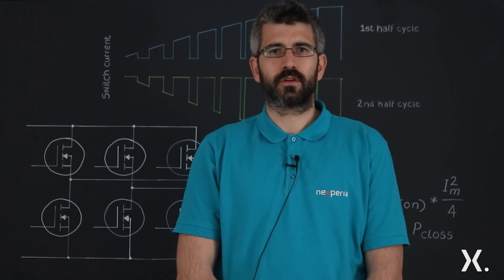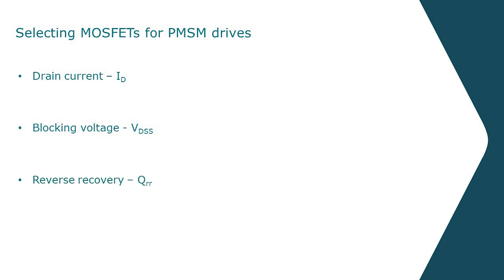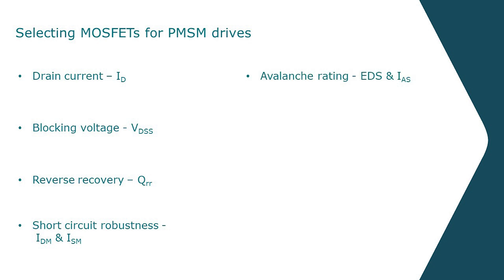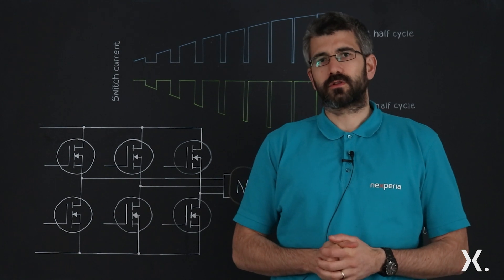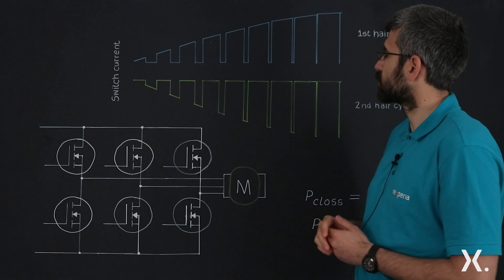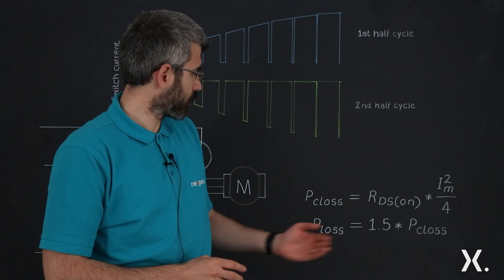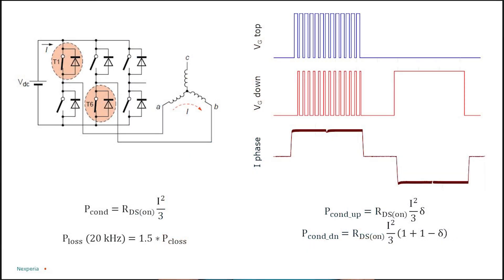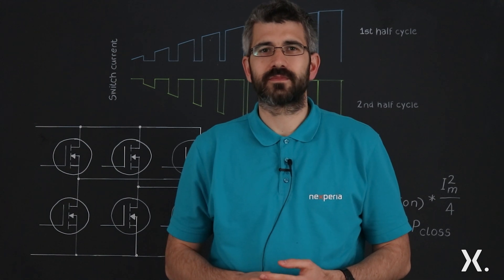Selecting MOSFETs for PMSM and BLDC drive applications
With today’s top of the range cars having more than 40 electrical machines, the global demand for motor drives rapidly rises. This is especially true for BLDC and PMSM drives.

Join Nandor Bodo as he discusses what to look out for when selecting a MOSFET for your PMSM or BLDC drive applications, such as picking a device that has a long reverse recovery time to avoid current spikes, or paying close attention short circuit robustness for large currents that may occur.